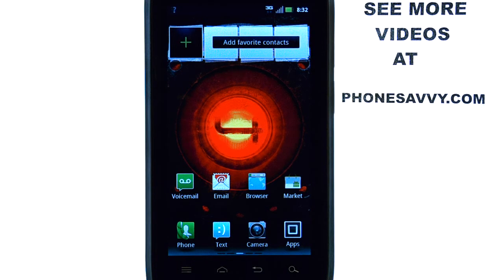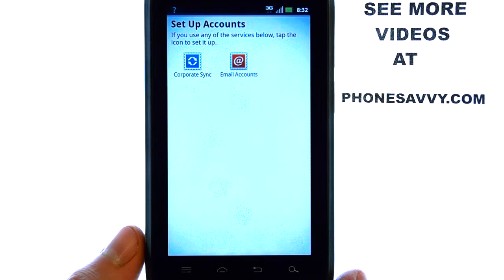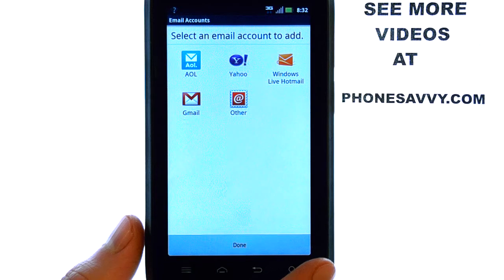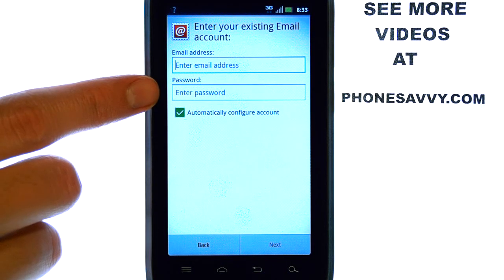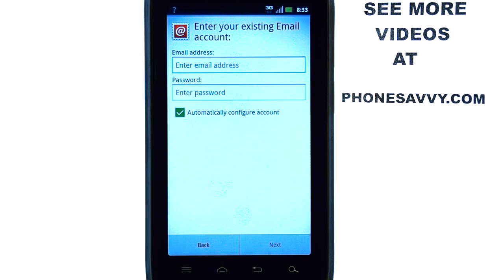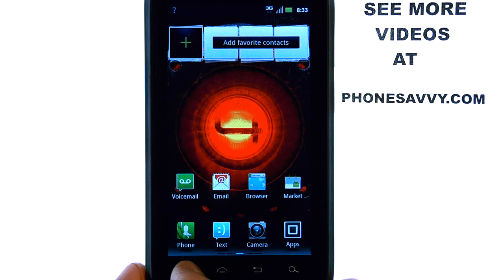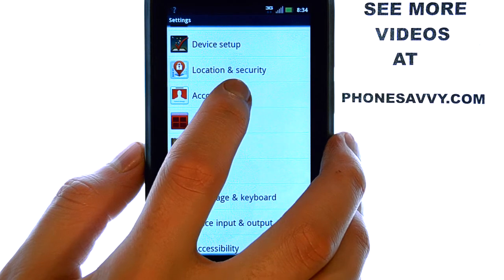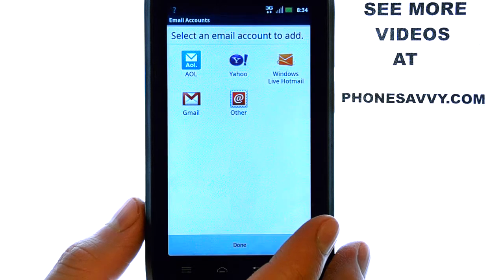Motorola Droid 4: How Do I Setup Email?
This video will show how to setup email accounts on the Motorola Droid 4.